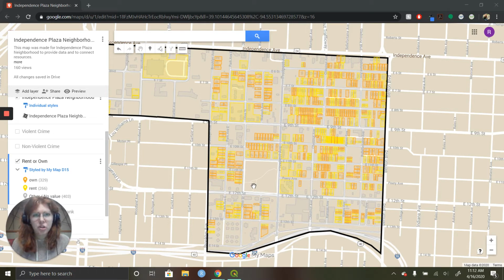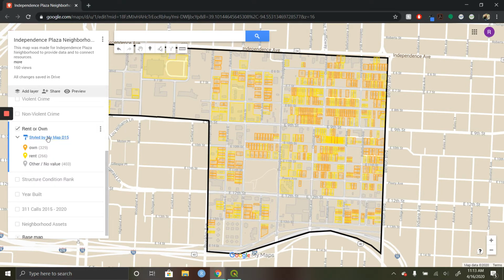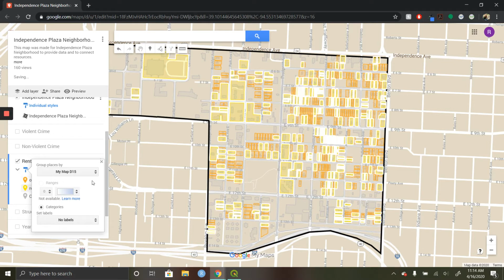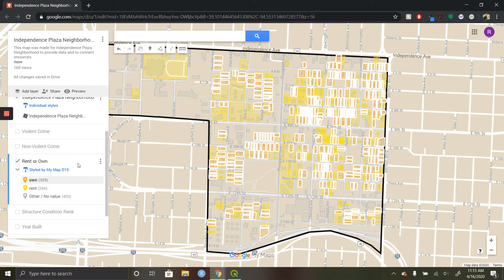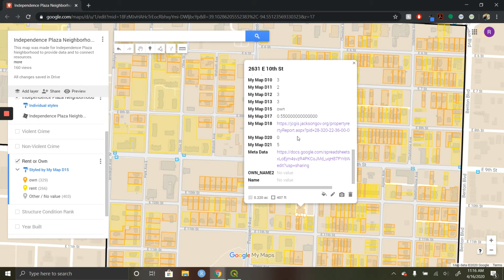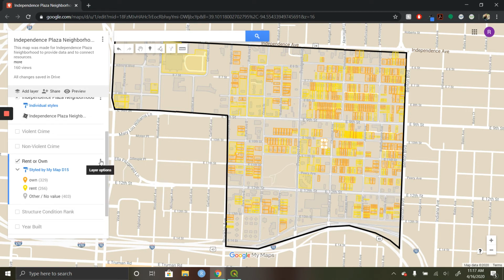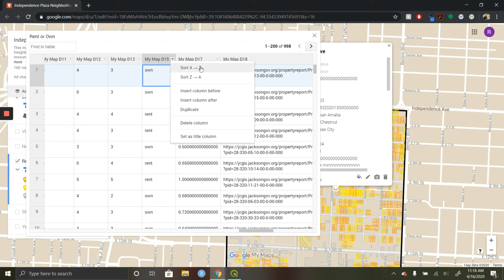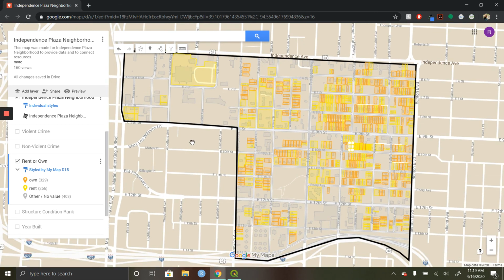Editing Styles in Google myMaps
Learn how to make edits to how you display your data with the Independence Plaza myMap tool.